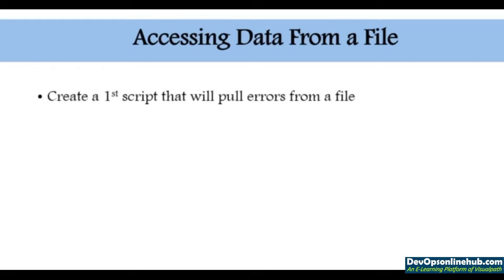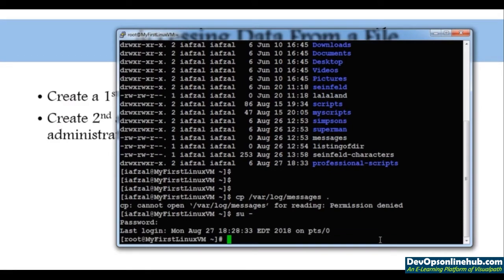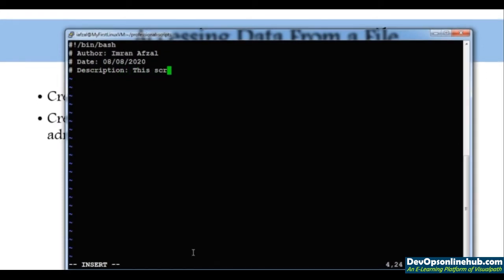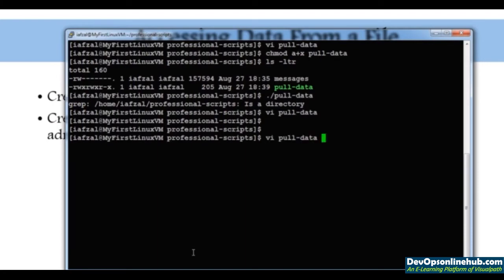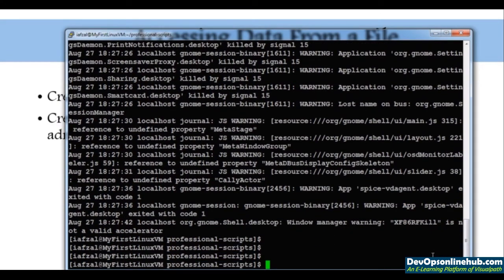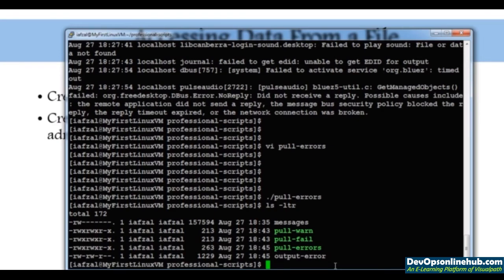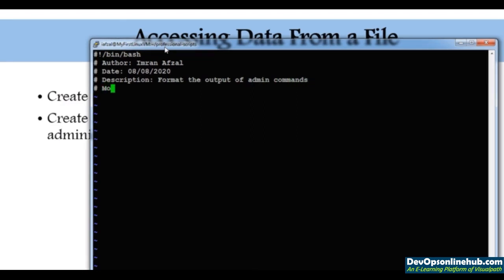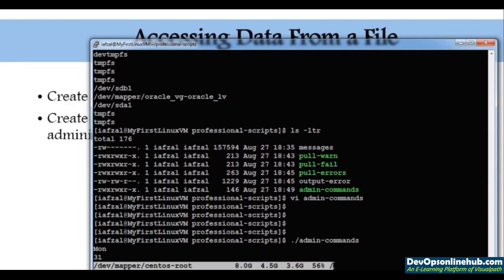Introduction to Advanced Shell | Advanced shell training